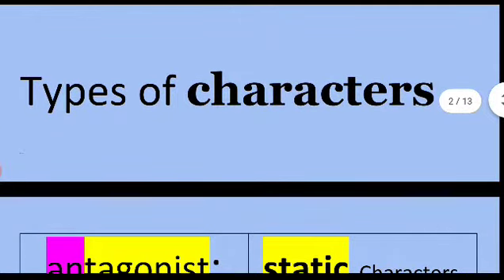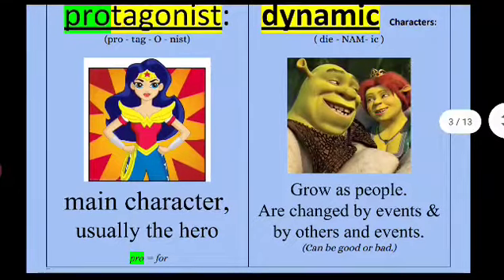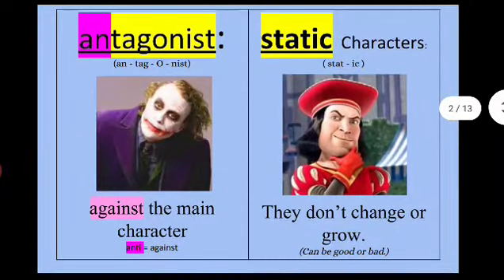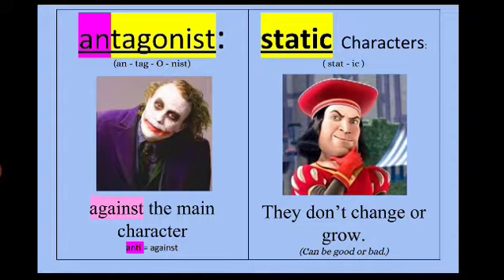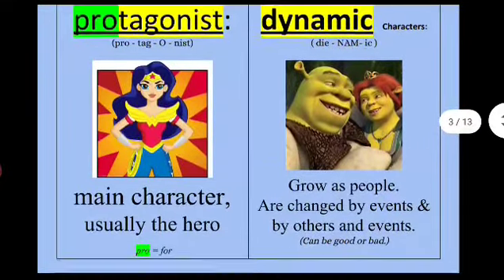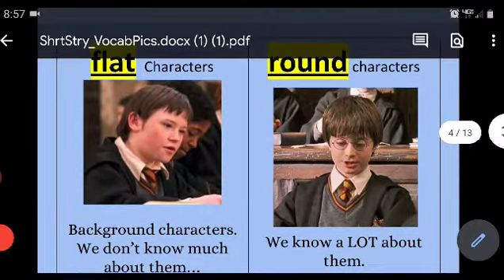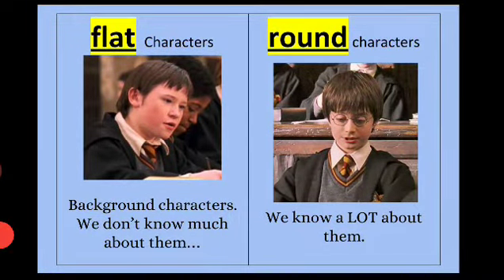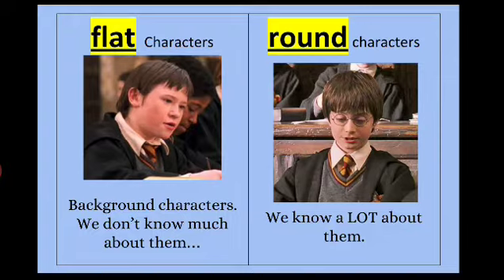Character Types and Definitions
Protagonist, antagonist, static, dynamic, flat, and round characters, and the foil.